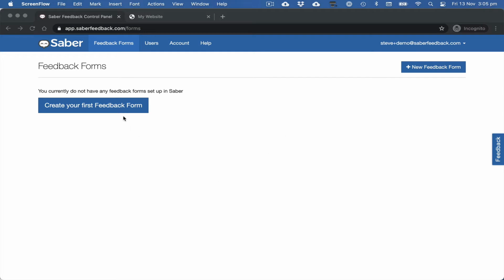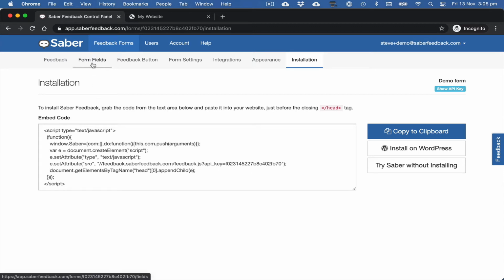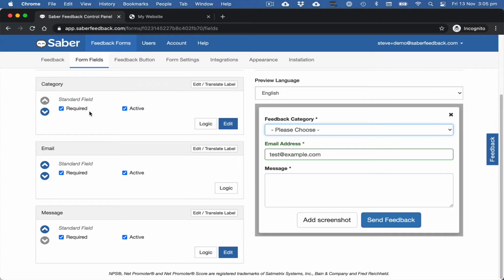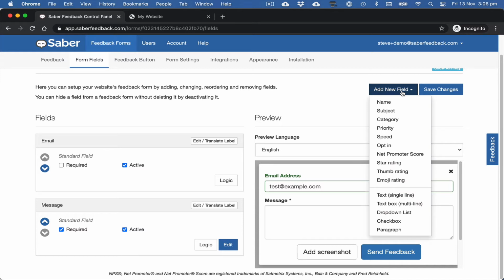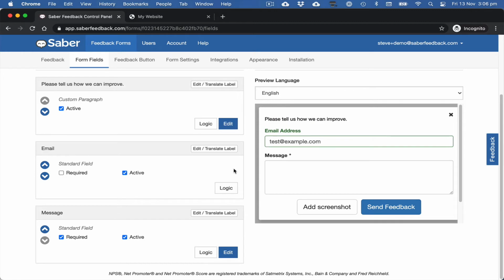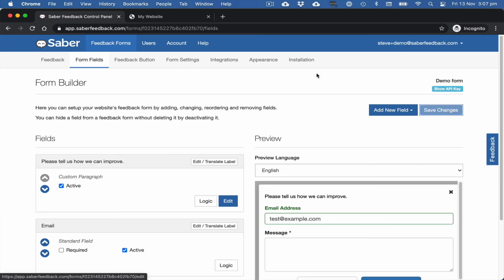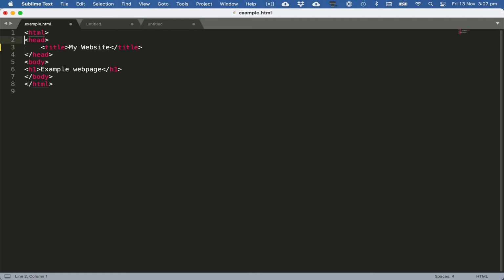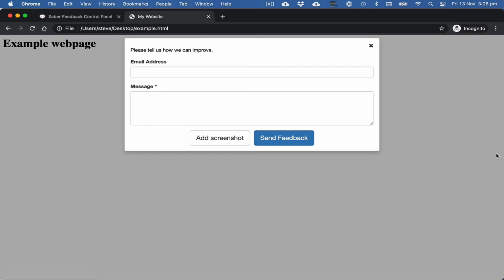Add a floating feedback button to your website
How to use to create a feedback button and add it to your website.